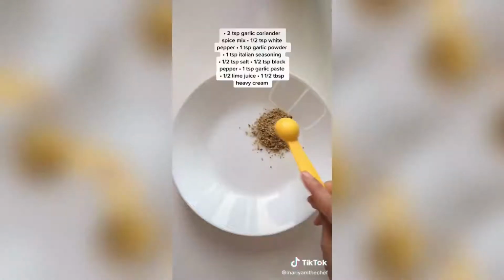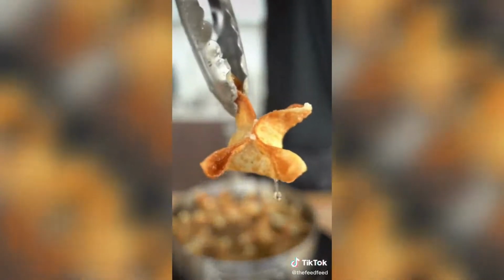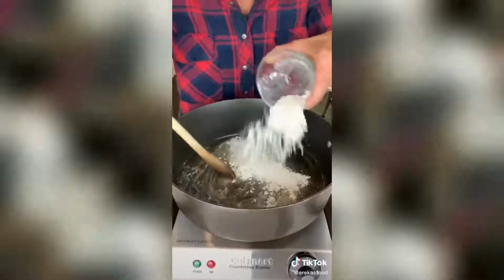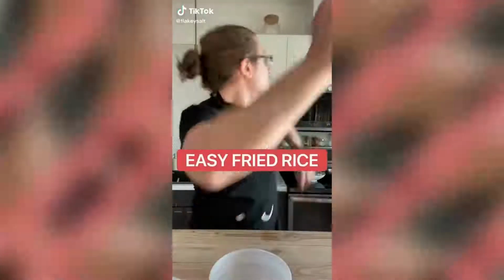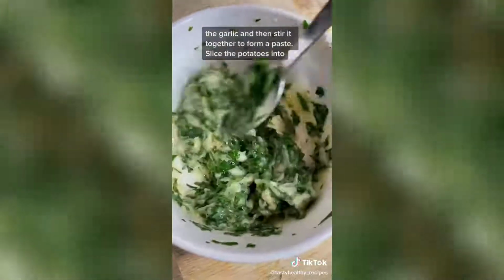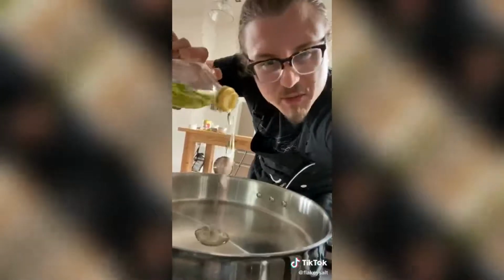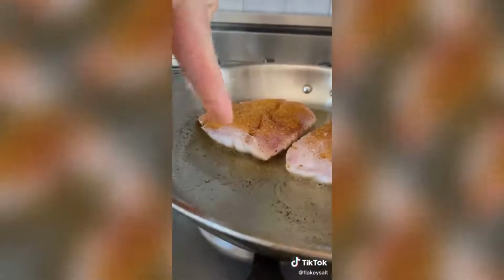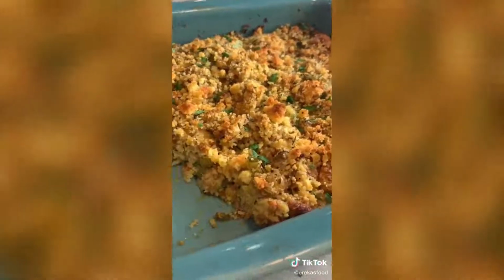Regular Food 2 - Regular Show Parody Benson Food Chall!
Welcome to start "Regular Food 2 - Regular Show Parody Benson Food Chall! "

Andrew Rea, aka Babish, created his channel to reconstruct dishes from TV shows and movies. ("Babish" is the last name of a minor character in The West Wing.) A self-taught chef who eventually quit his full-time job to focus on making cooking videos, Rea is best-known for recreating iconic dishes like Spongebob’s Krabby Patties and Ram-Don from Parasite, but he’s expanded into classic recipes and instructions on how to master kitchen basics as well. His newest series starring former Bon Appetit staffer Sohla El-Waylly, "Stump Sohla," has helped usher in a new legion of fans, and as the first to feature a host who isn't Rea, it could hint at more to come from Babish and his culinary universe.

People are searching on Google:
2 years old baby food menu,
nutritional requirements for 2-3-year-olds,
food for 2-year-old,
1-year-old baby food menu,
how much milk should a 2-year-old drink,
menu for 2-year-old,
1-year-old food chart,
food for 2-year-old baby to gain weight,

For More video "Regular Food 2 - Regular Show Parody Benson Food Chall! " like this,